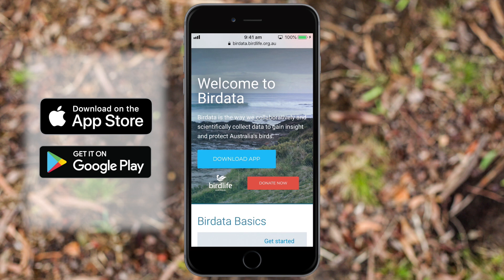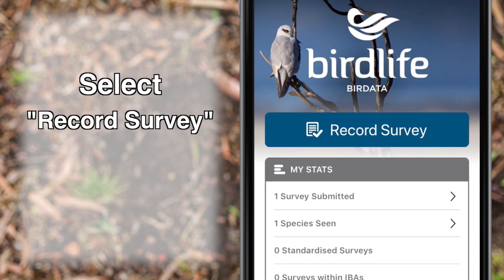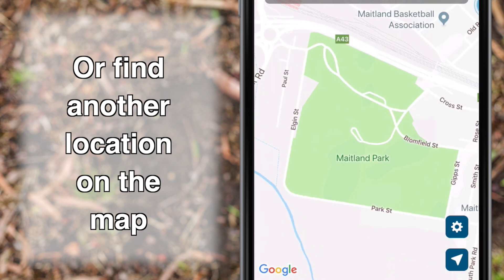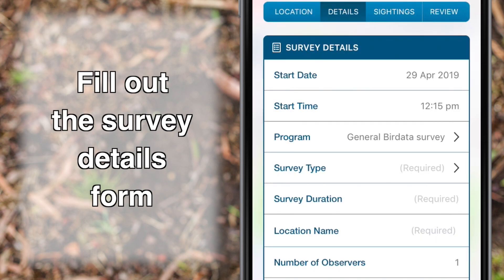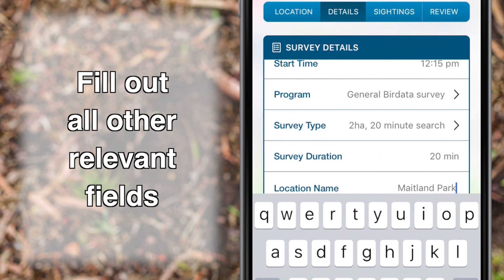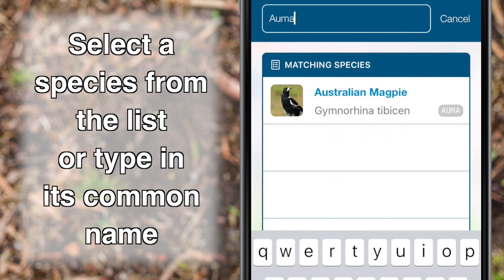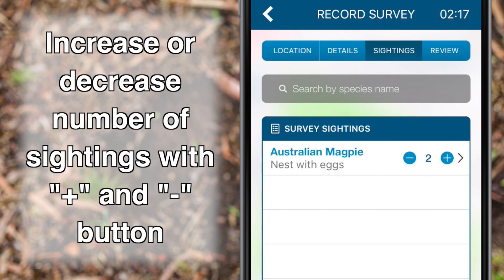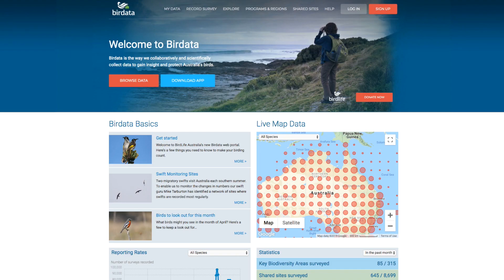Birdata App Tutorial- learn how to navigate through the Birdata app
To support our Woodland Birds and Important Habitats of the Hunter program, Hunter LLS in partnership with BirdLife Australia has developed this tutorial to support users with step by step use of the Birdata App. The Birdata App is a field based app supporting citizen science to collect bird sightings from community members interested in logging bird records to the national database. For those who want to use the App but need more detailed guidance, this tutorial will help.
Birdata was formerly the online tool for entering data into the Atlas of Australian Birds. With the redesign, Birdata expands to take in data from the Atlas project and also from various dedicated monitoring projects including LLS Regent Honeyeater and Swift Parrot survey and woodland bird programs. Birdata is the most convenient and efficient method of contributing to these programs.
This video is also supported by the Birdata App Bird Surveys Instructional Video.

This project is supported by Hunter LLS through funding from the Australian Government's National Landcare program